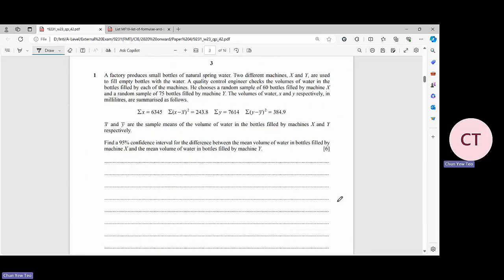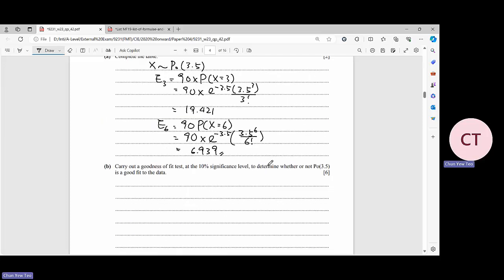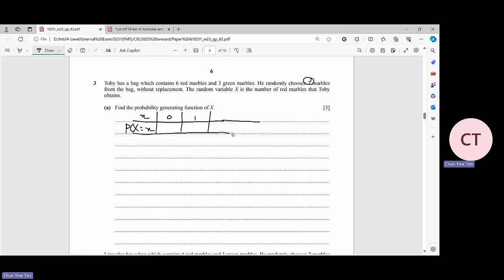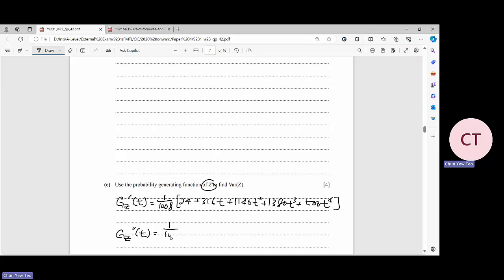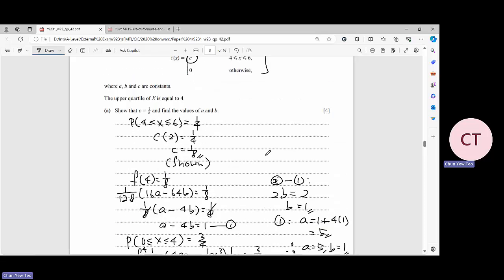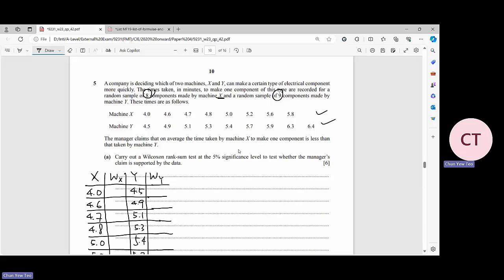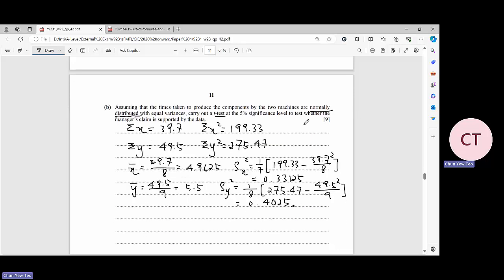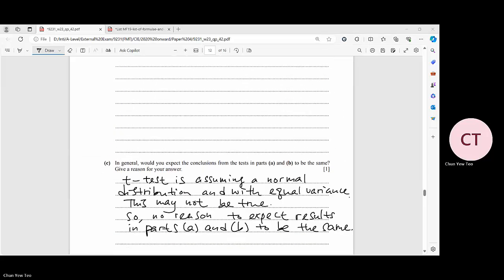9231/42/O/N/23 CAIE A-level Further Statistics Solution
Full Solution for Further Statistics Oct Nov 2023 Paper 42
9231_w23_qp_42
9231_w23_ms_42
9231_ON23_P42
9231/42/O/N/23

00:00   Question 1
05:13   Question 2
13:34   Question 3
23:37   Question 4
34:38   Question 5